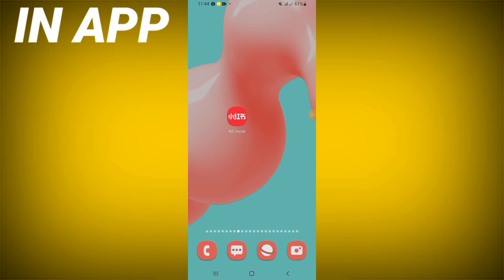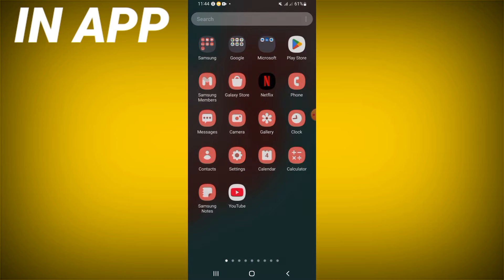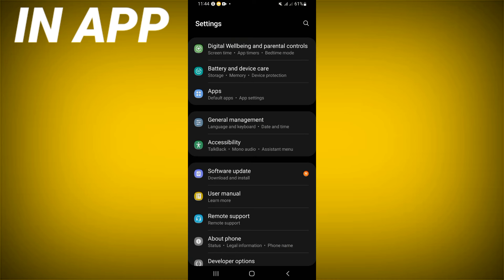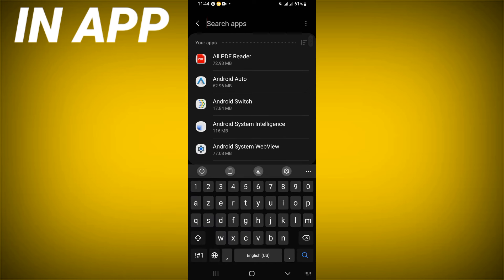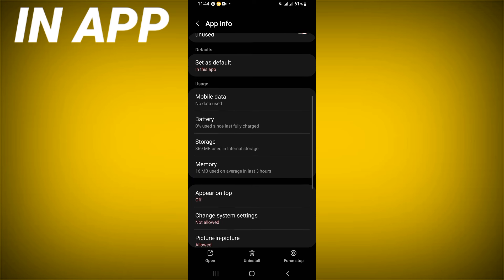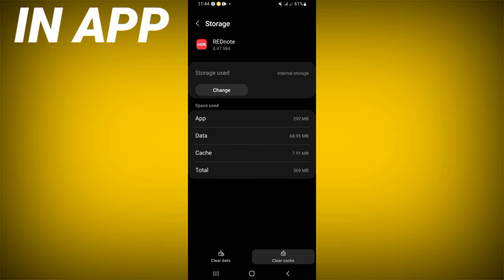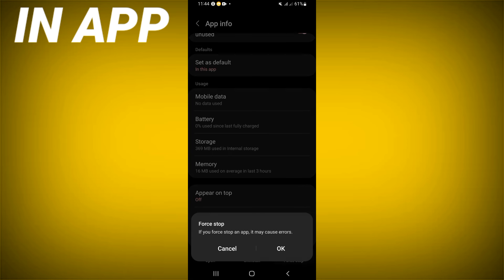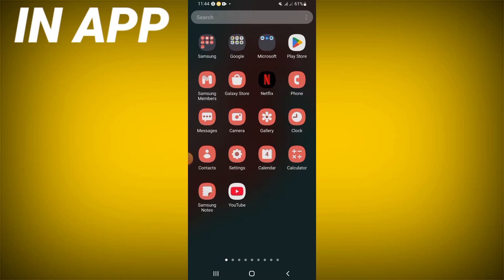How To Fix REDnote App Loading Problem | Step By Step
inapp